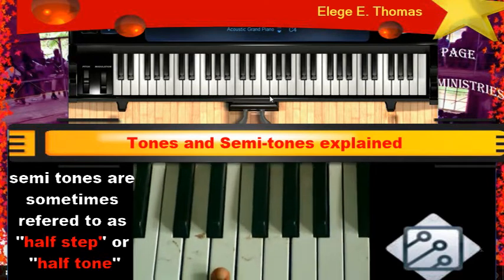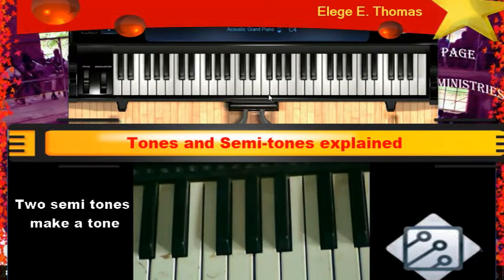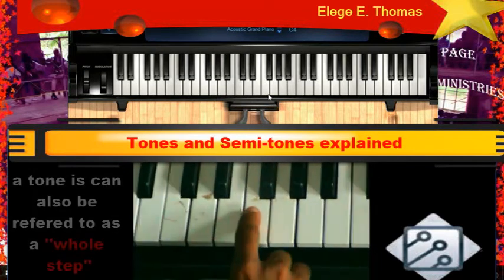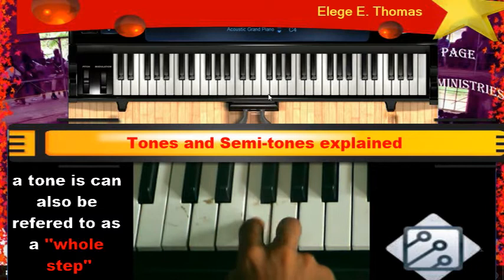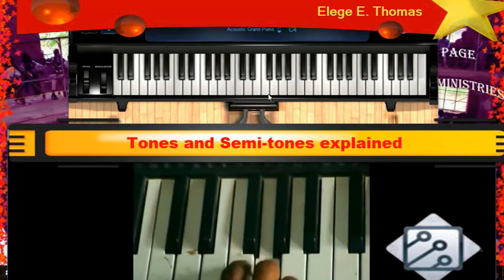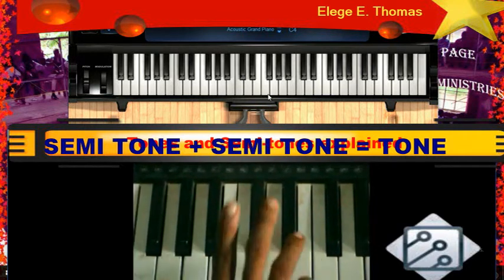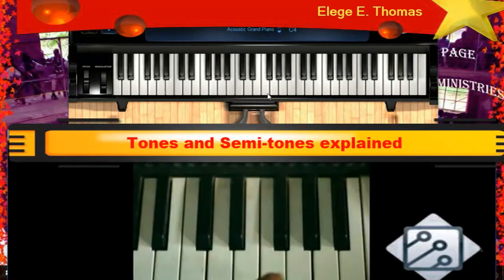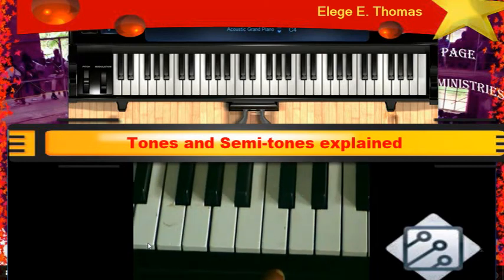Tone and semitone Explained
beginners series.

Kindness is the best Strength anyone can share for free.